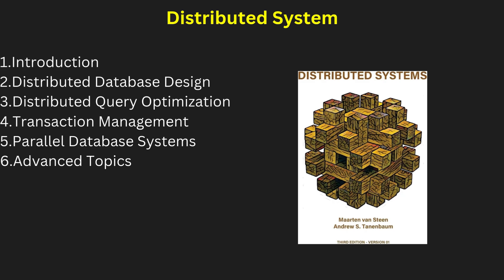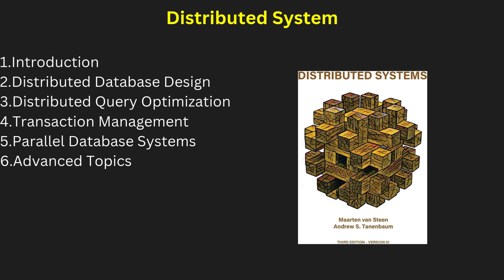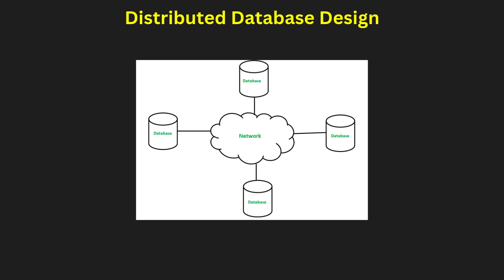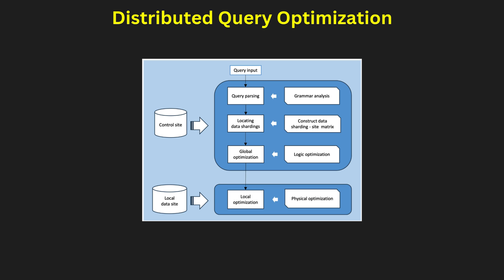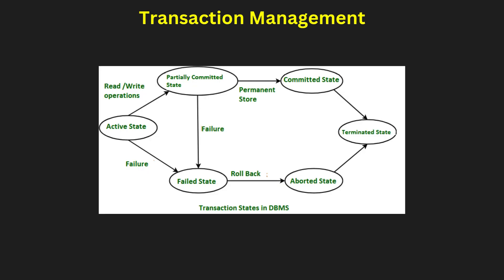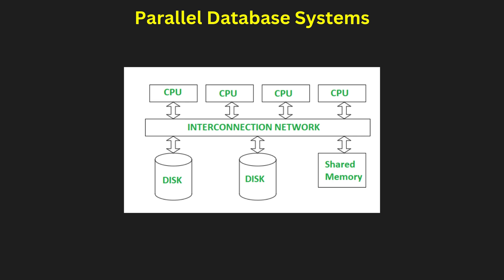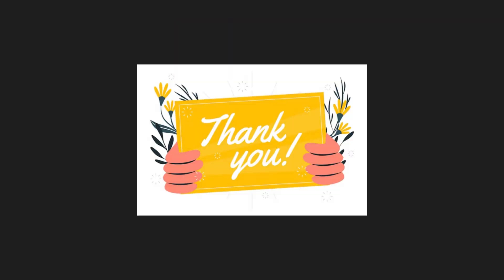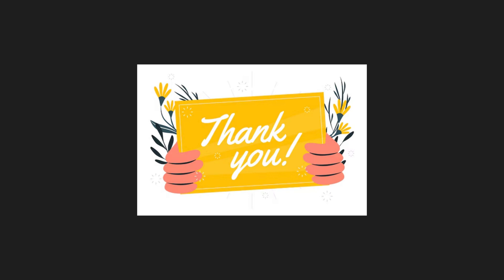Distributed Systems Introduction▶️Makaut CSE IT 6th sem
In this video, we’ll walk you through:
1. Introduction
What is a Distributed Database System (DDBS)?

2. Distributed Database Design
Transparencies in a Distributed DBMS
Distributed DBMS Architecture
Global Directory Issues
Distributed Database Design:
Alternative Design Strategies
Distributed Design Issues
Fragmentation and Data Allocation
Semantics Data Control:
View Management
Data Security
Semantic Integrity Control
Query Processing Issues:
Objectives of Query Processing
Characterization of Query Processors
Layers of Query Processing
Query Decomposition
Localization of Distributed Data

3. Distributed Query Optimization
Factors Governing Query Optimization
Centralized Query Optimization
Ordering of Fragment Queries
Distributed Query Optimization Algorithms

4. Transaction Management
Transaction Management:
The Transaction Concept
Goals of Transaction Management
Characteristics of Transactions
Taxonomy of Transaction Models
Concurrency Control:
Concurrency Control in Centralized Database Systems
Concurrency Control in Distributed Database Systems (DDBSs)
Distributed Concurrency Control Algorithms
Deadlock Management
Reliability Issues:
Types of Failures
Reliability Techniques
Commit Protocols
Recovery Protocols

5. Parallel Database Systems
Parallel Architectures
Parallel Query Processing

6. Advanced Topics
Distributed Object Management
Multi-Databases
Emerging Trends in Distributed Systems

1. The Power of your Subconscious Mind
2. Network marketing book
3. Rich Dad Poor Dad
4. How to win friends and influence people
5. Business of the 21st century
6. Think and Grow Rich
7. You can win
8. Power of positive thinking / For English
9. Copy cat marketing 101
10. Questions are the answers
11. The Parable of pipeline
12. Lakshya (Goals)
13. Soch badlo zindagi badlo